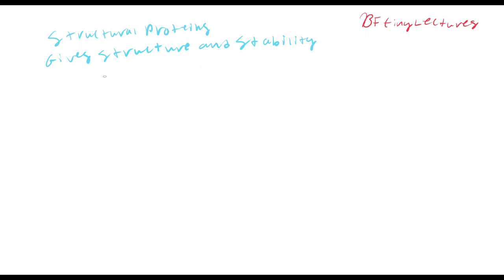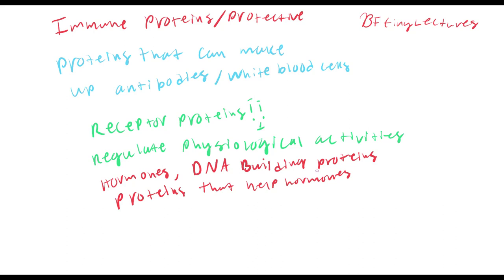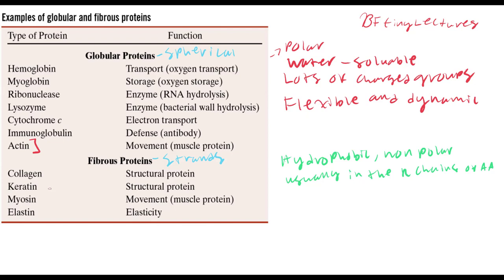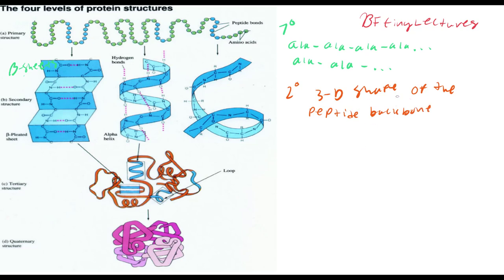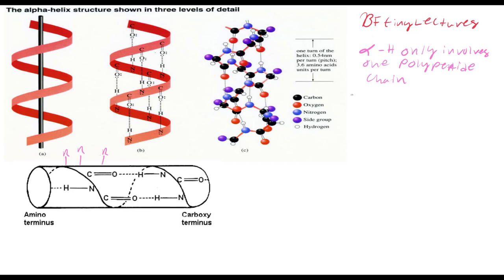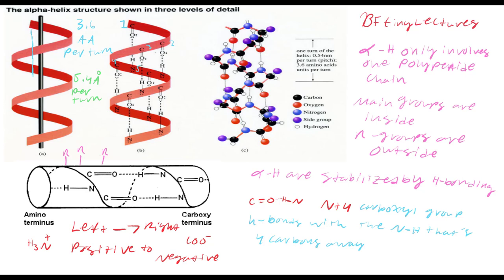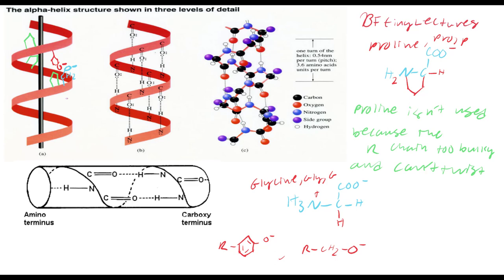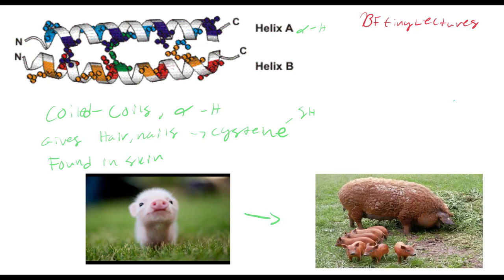Biochemistry Lecture 7 Protein Structures: Alpha Helix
In this video, we cover the Alpha Helix and how it's formed.